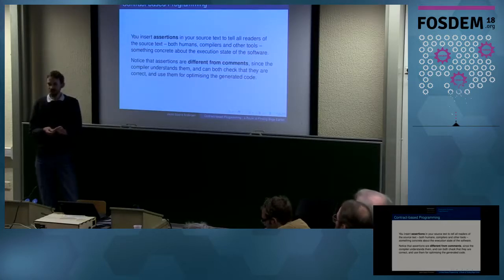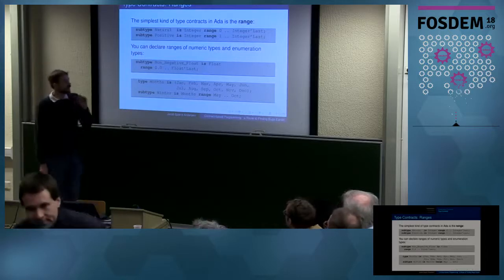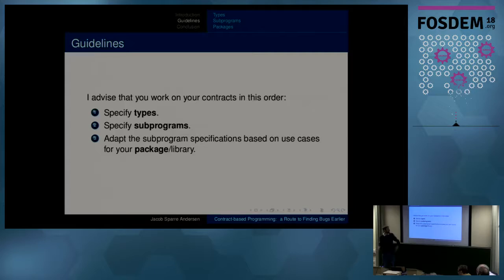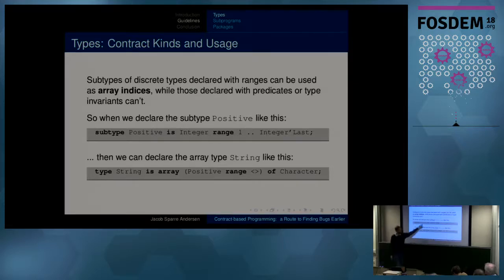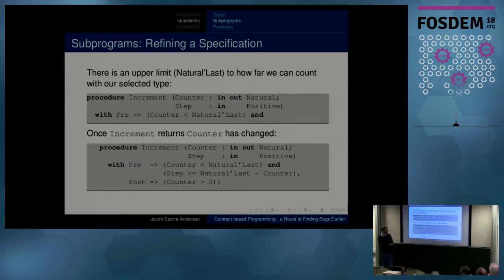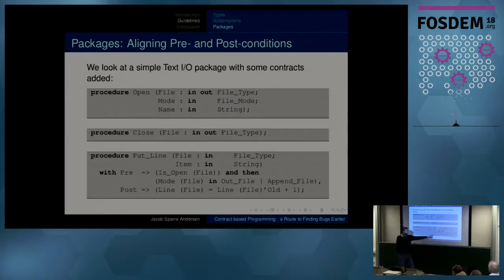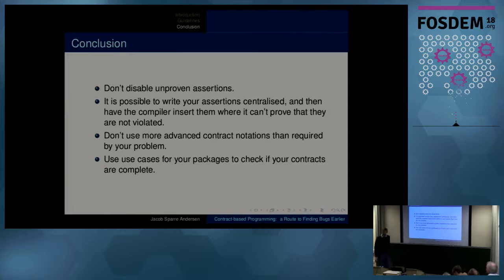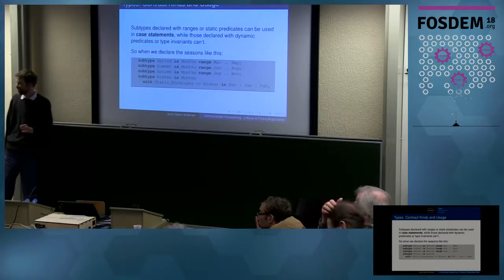Contract-based Programming: a Route to Finding Bugs Earlier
by Jacob Sparre Andersen